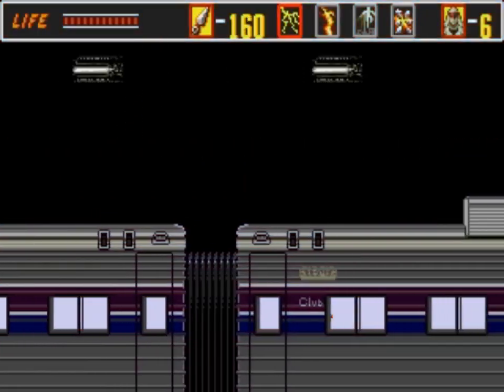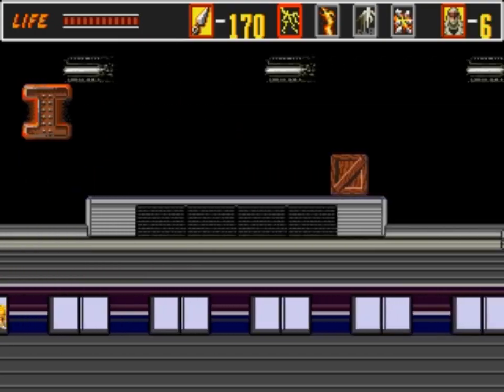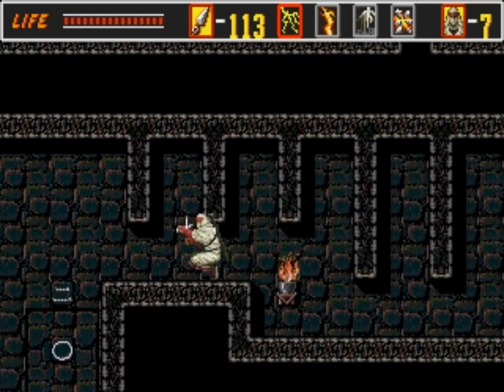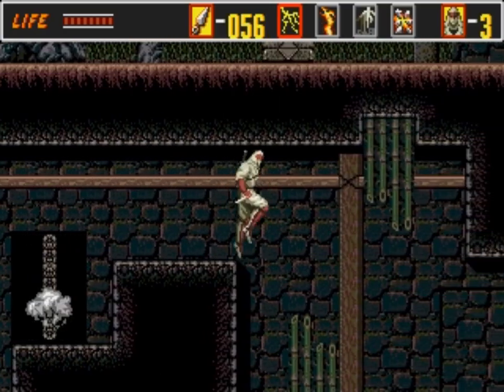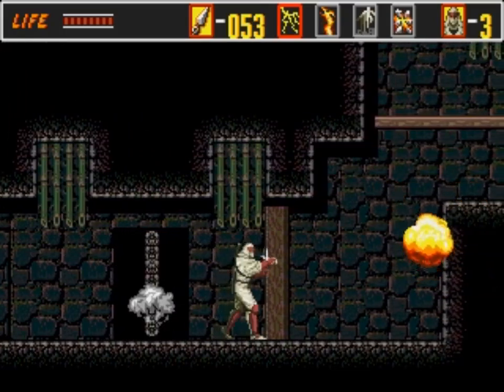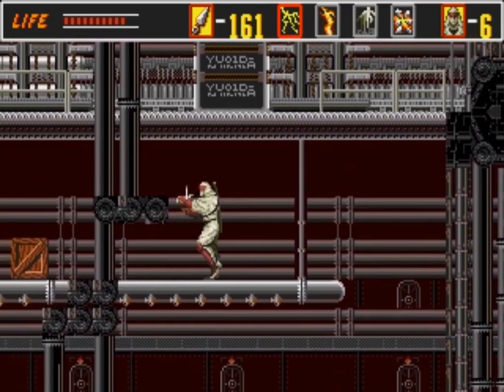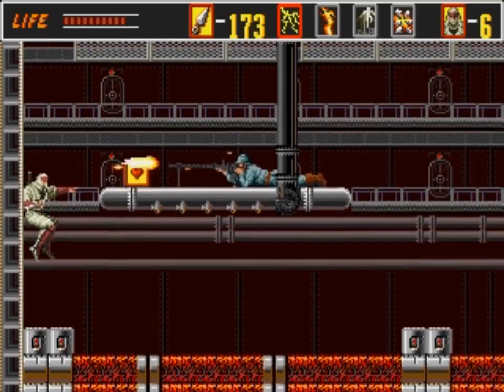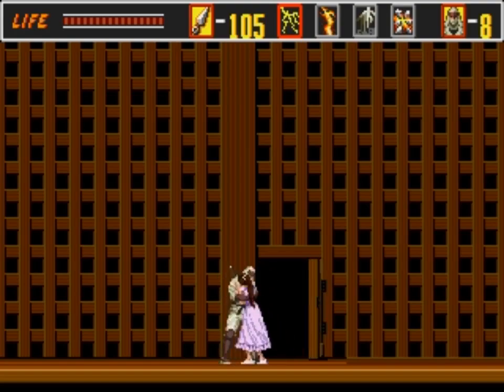The Revenge of Shinobi [Sega Genesis | Mega Drive] - How Sega Created a Ninja Legend!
The Revenge of Shinobi for the Sega Genesis is one of the most iconic titles in 16-bit gaming history. Released in 1989, this action-packed masterpiece set a new standard for side-scrolling action games with its precise gameplay, incredible level design, and unforgettable soundtrack. In this video, we dive into the rich history of The Revenge of Shinobi, exploring its development, gameplay mechanics, story, and fascinating behind-the-scenes trivia.

Follow the legendary ninja Joe Musashi as he embarks on a mission to take down Neo Zeed, the sinister organization that destroyed his master and kidnapped his fiancée, Naoko. The game’s eight distinct stages range from bustling cityscapes to mystical temples, each teeming with enemies, secrets, and challenges that demand skill and strategy. Armed with shurikens, a katana, and powerful ninja magic, Musashi’s journey is a thrilling test of precision and reflexes.

We’ll also take a closer look at the creative genius behind the game. Directed by Noriyoshi Ohba and featuring a legendary soundtrack by Yuzo Koshiro, The Revenge of Shinobi was designed to showcase the full potential of the Sega Genesis hardware. From vibrant graphics to the atmospheric music that perfectly captures the game’s modern-meets-mystical aesthetic, it’s a true 16-bit masterpiece.

But the game’s story doesn’t stop there. Did you know the original release included controversial appearances by characters resembling Spider-Man, Batman, and even Godzilla? Plus, discover how the game’s multiple endings added replayability and emotional weight to this classic ninja adventure.

Whether you’re here to relive the nostalgia of this Sega classic or curious about why it’s still celebrated today, this deep dive into The Revenge of Shinobi will leave you with a newfound appreciation for its groundbreaking design and cultural impact.

What are your memories of The Revenge of Shinobi?